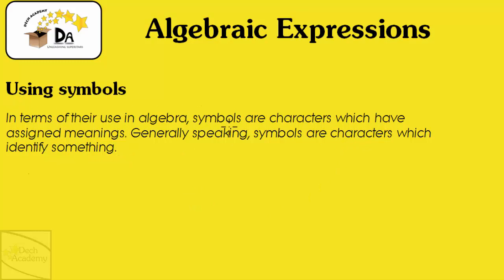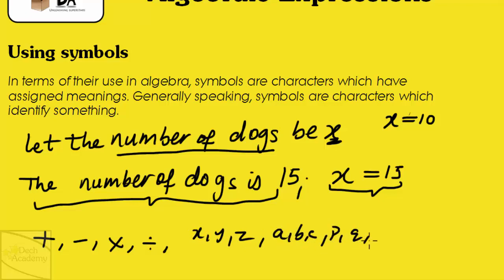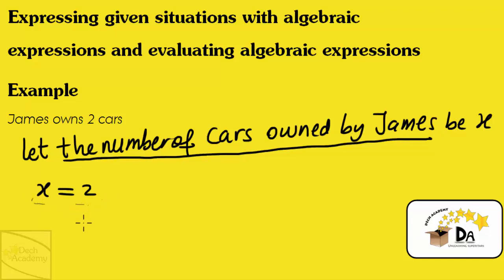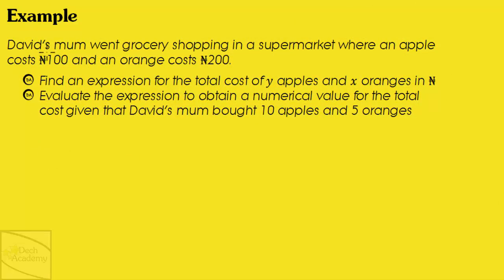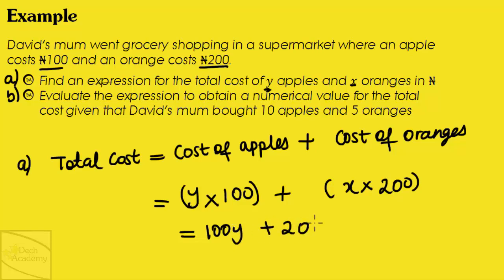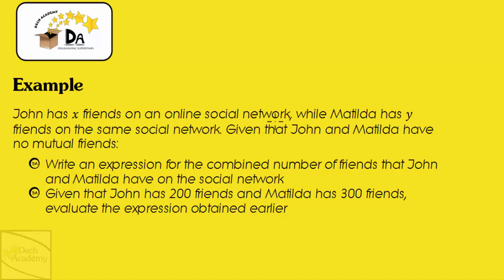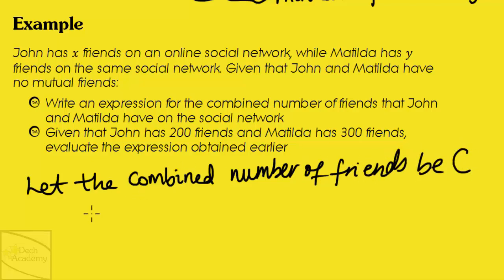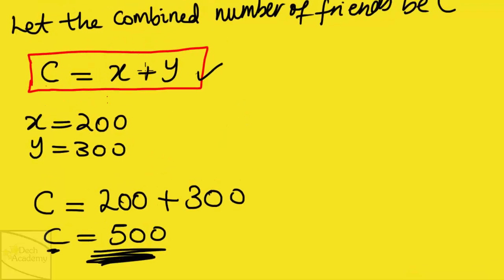ALG39 (Algebraic Expression)